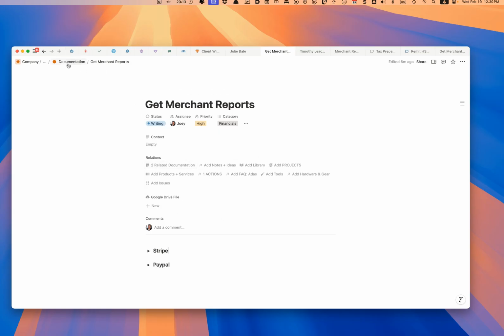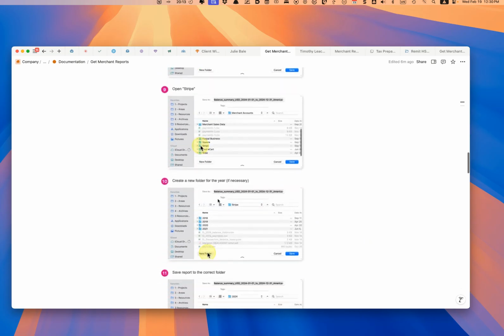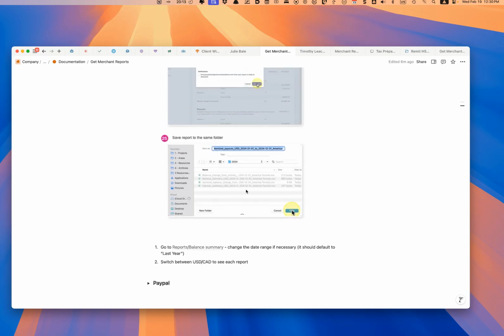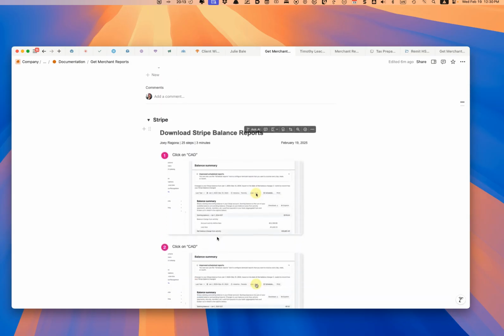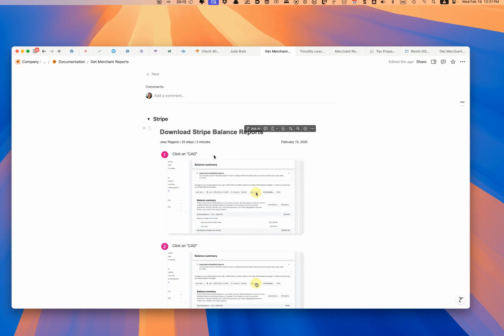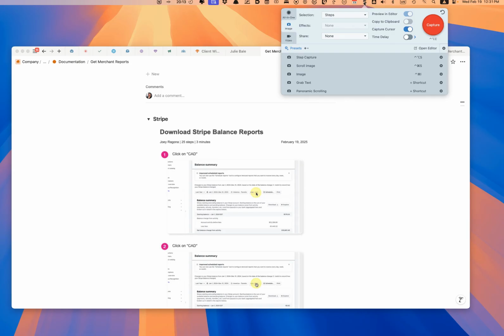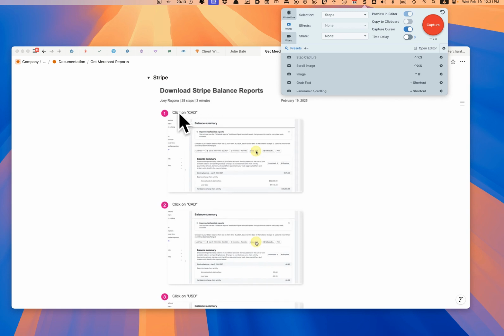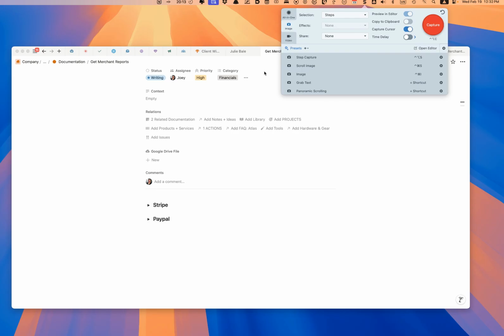The FASTEST Way to Document Processes in 2025 (Snagit Steps Feature)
🔥 GAME-CHANGER ALERT! 🔥 (yea - I’m using THOSE AI destroyed words)

I found an incredible new feature in the latest Snagit update that will transform how you create SOPs and documentation!

As someone passionate about systems and processes, I'm thrilled to show you this new 'steps' feature.

It records everything automatically - from screenshots to descriptions - while you work through your process.

This eliminates switching between windows and manual screenshot-taking!

After testing countless documentation tools, this one stands out as the most efficient I've used. You'll save so much time with this.

👉 Check out this quick video where I demonstrate how it works!

Either way it’s cool - just GET DOCUMENTING!

Questions?

Drop ‘em below